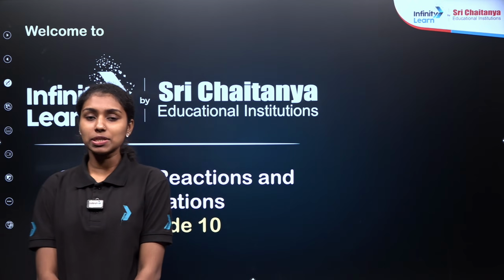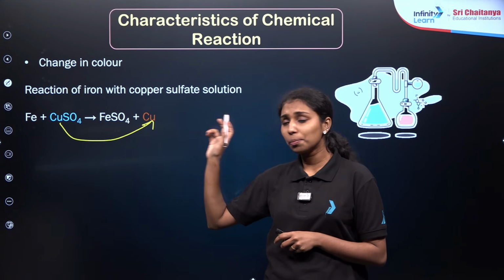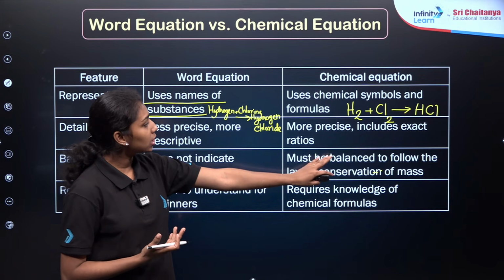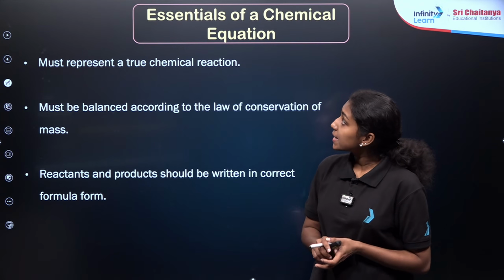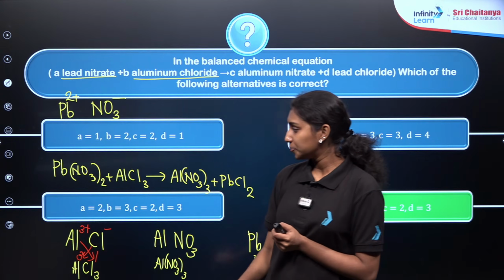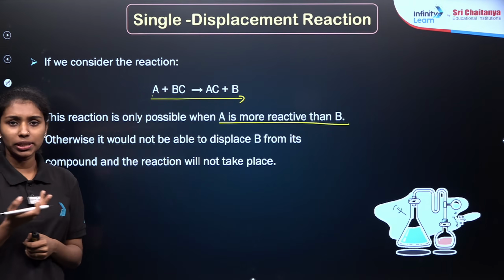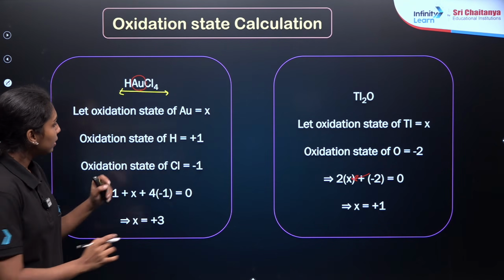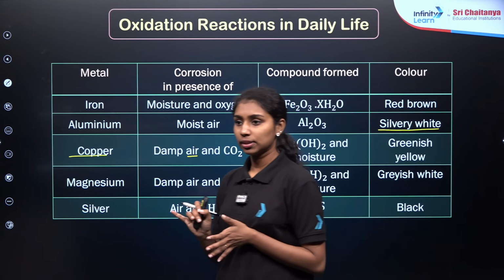Chemical Reactions And Equations | Full Chapter in 1 Hour | Class 10 Chemistry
Struggling with balancing chemical equations or understanding different types of reactions? In this 1-hour complete revision video, we cover the entire Chapter 1: Chemical Reactions and Equations from Class 10 Chemistry in a simple, clear, and exam-focused way.

➜Chemical Reaction: A process in which one or more substances (reactants) are transformed into new substances (products) with different properties.
➜Chemical Equation: A symbolic representation of a chemical reaction using chemical formulas.
➜Balanced Chemical Equation: An equation in which the number of atoms of each element is equal on both sides of the reaction.
➜Redox Reaction: A reaction that involves both reduction (gain of electrons) and oxidation (loss of electrons).

What You’ll Learn in This Video:
➜Types of chemical reactions:
  🔹 Combination reaction
  🔹 Decomposition reaction
  🔹 Displacement reaction
➜Effects of chemical reactions: change in color, state, temperature, and gas evolution
➜Important NCERT questions and examples
➜Smart tricks for board exam preparation

*FAQs*
►What is a chemical reaction and equation class 10?
►What are the 10 most important chemical reactions class 10?
►How to revise chemistry class 10?

✦chemical reactions and equations revision
✦chemical reactions and equations revision class 10
✦chemical reactions revision
✦chemical reactions and equations revision notes